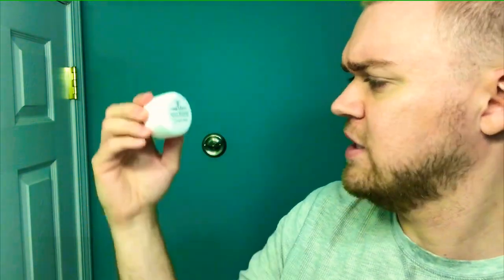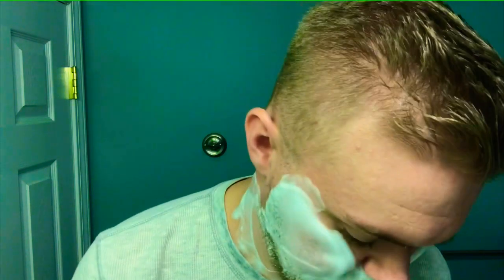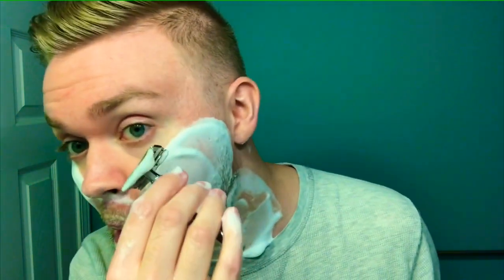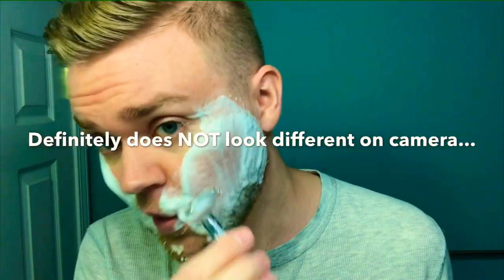Cooper & French- Santa’s Workshop